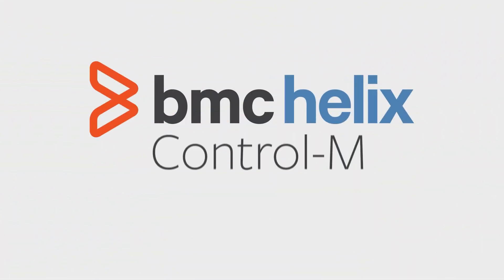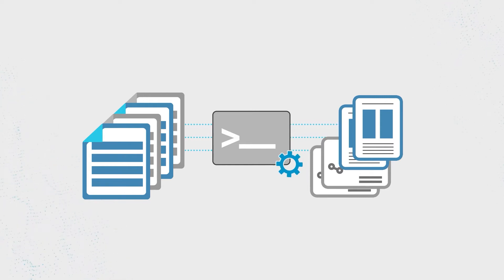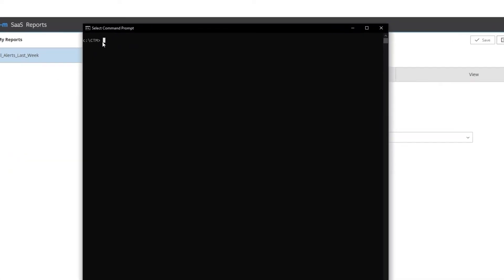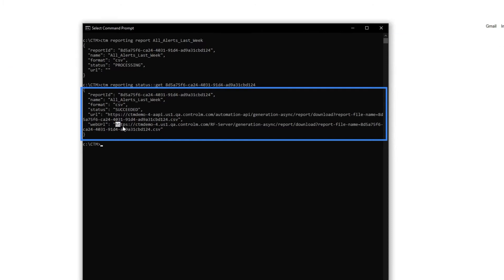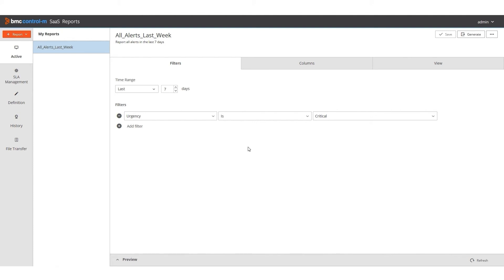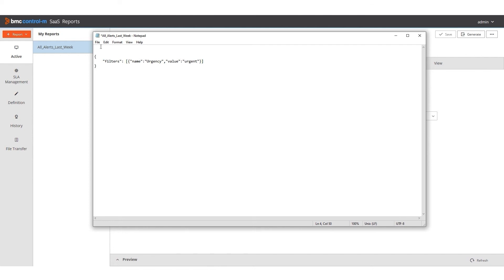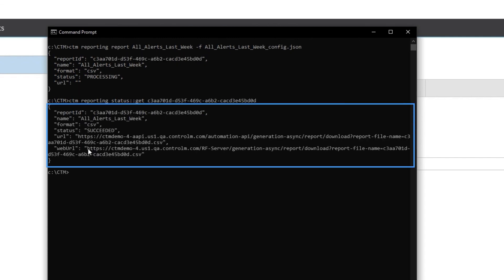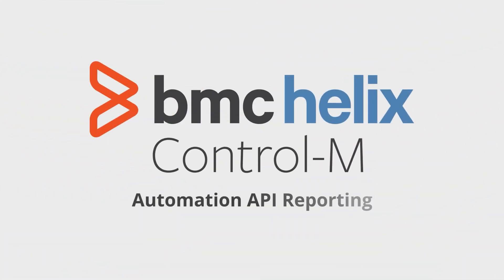BMC Helix Control-M - Generate Reports with Automation API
In this video, you will learn how to generate a report with Automation API. You should use Automation API to automate your reports.